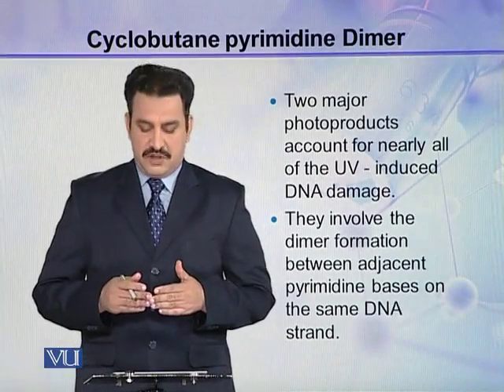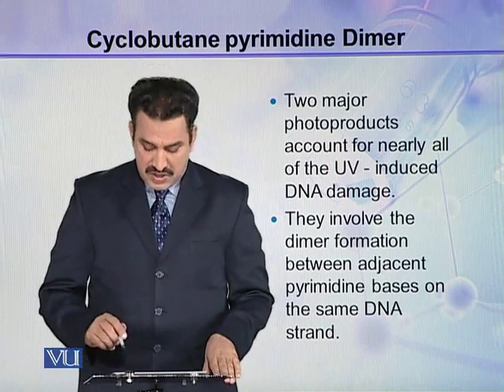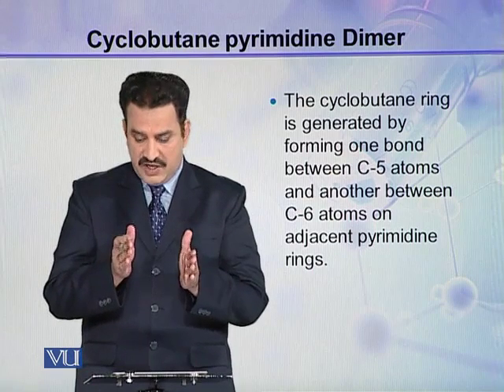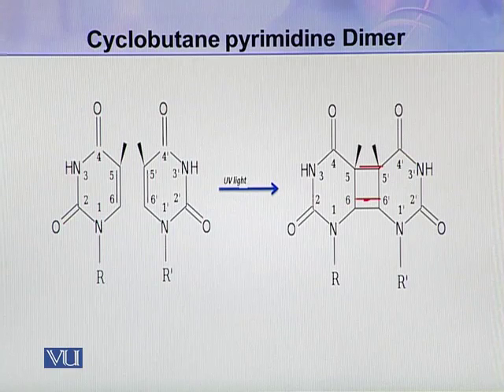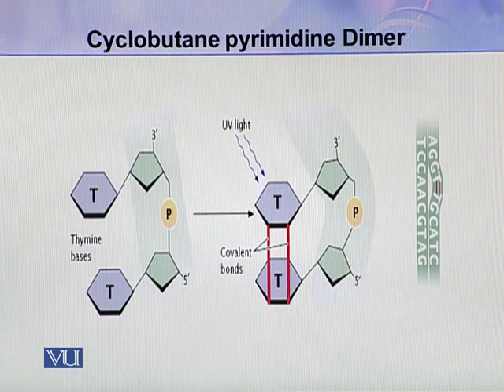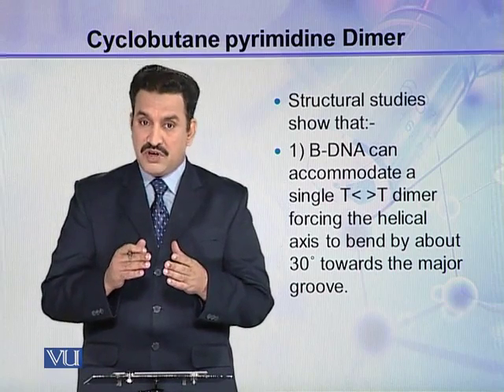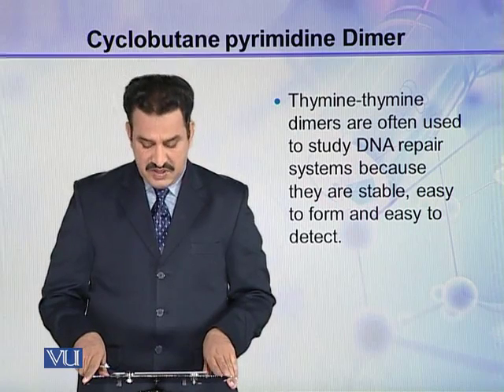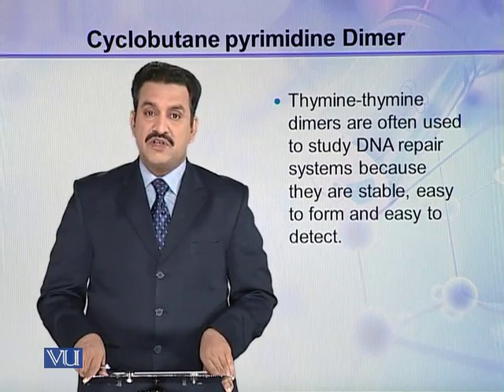BIO302_Topic056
Topic: 56